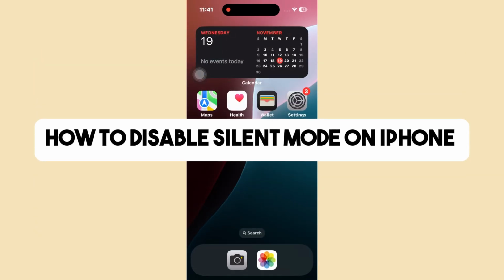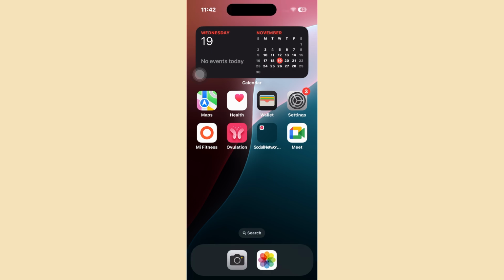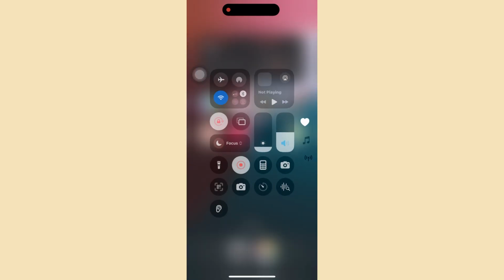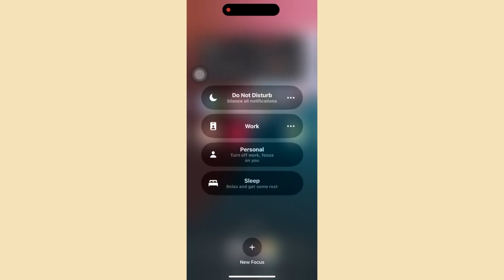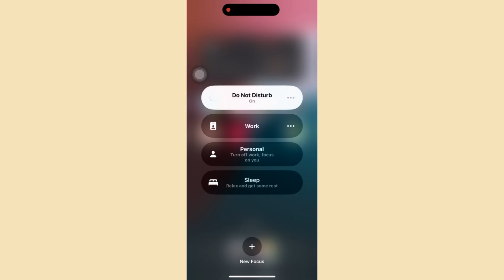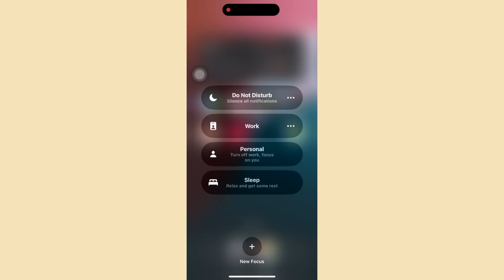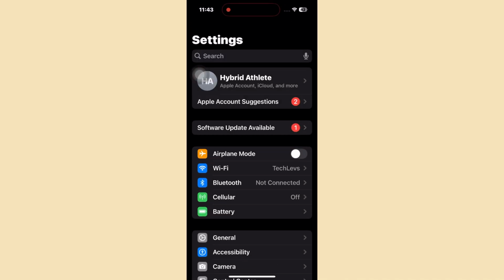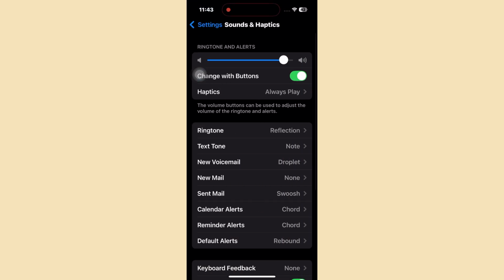How to Disable Silent Mode on iPhone (Quick & Easy Guide!)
In this DelftStack tutorial, you'll learn three simple ways to turn off Silent Mode on your iPhone—whether you're using the physical switch, Control Center, or Settings. If your iPhone is stuck on silent, missing notifications, or not ringing during calls, this video will help you fix it in seconds!

🔹 What You'll Learn in This Video:

✅ How to disable silent mode using the side switch
✅ How to turn off Do Not Disturb from the Control Center
✅ How to adjust sound settings in iOS
✅ How to fix volume issues that may keep your phone silent
✅ Tips to ensure you never miss important alerts again

⏱ Timestamps

⏱ 00:00 – Introduction
⏱ 00:10 – Using the physical Silent Mode switch
⏱ 00:35 – Turning off Silent Mode via Control Center
⏱ 00:59 – Disabling Do Not Disturb
⏱ 01:20 – Adjusting sound & haptics in Settings
⏱ 01:45 – Final tips and conclusion

Your iPhone may stay silent even when you don't want it to—causing missed calls, alerts, and messages. This tutorial gives you multiple reliable fixes, ensuring your device rings properly again. Perfect for beginners, tech users, and anyone troubleshooting iPhone sound issues.

Don't forget to turn on 🔔 notifications so you never miss an update!